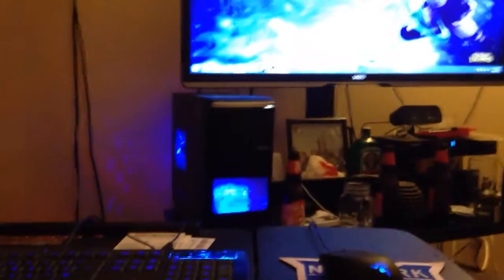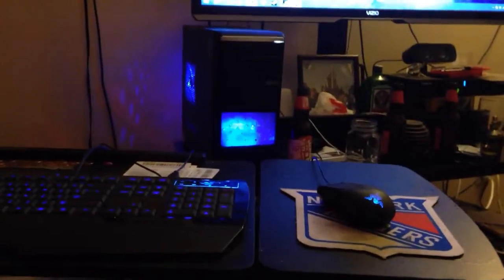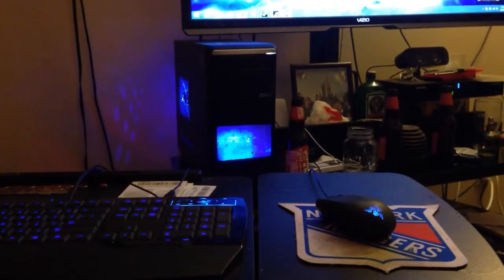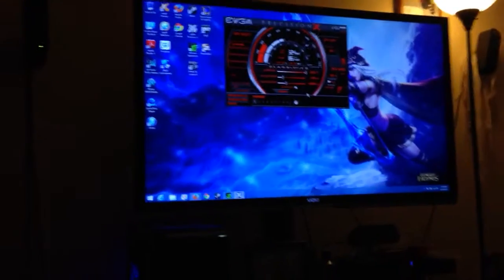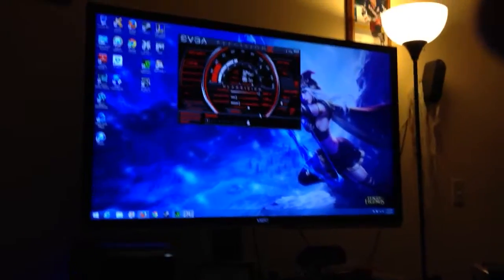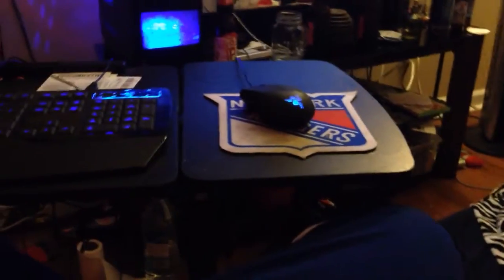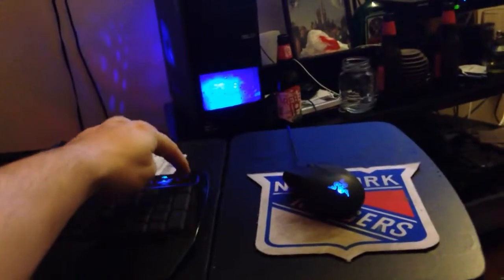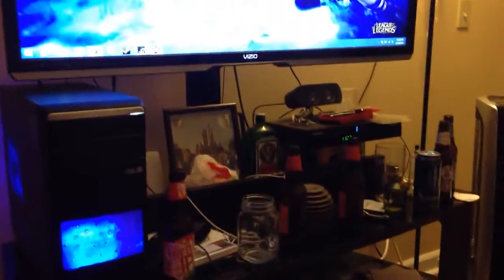Asus essentio m11bb-b06 upgraded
Just a run though of my computer issues I had in upgrading and over all I'm happy with my product leave comments please let me know what you think and non friendly comments will be deleted FYI